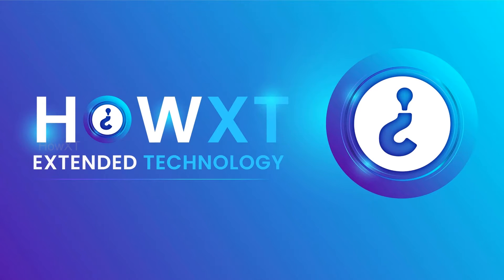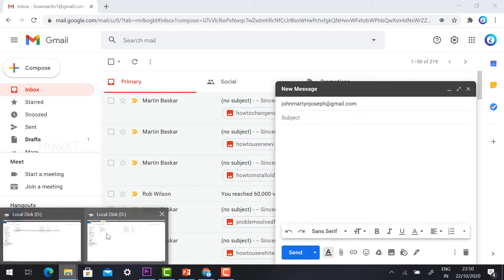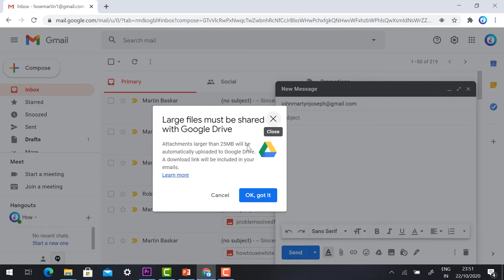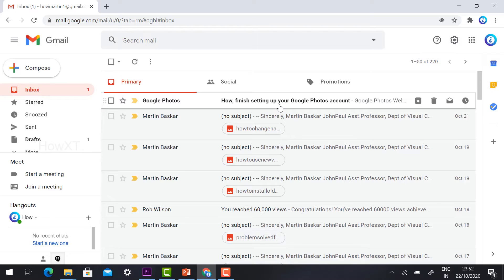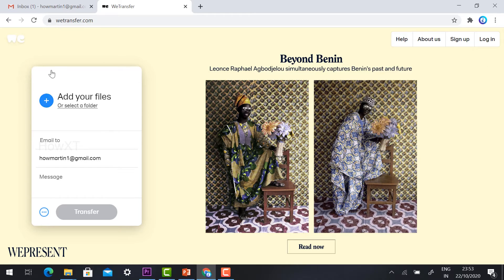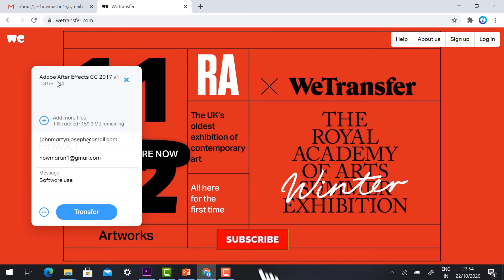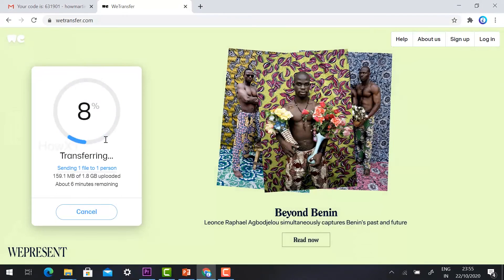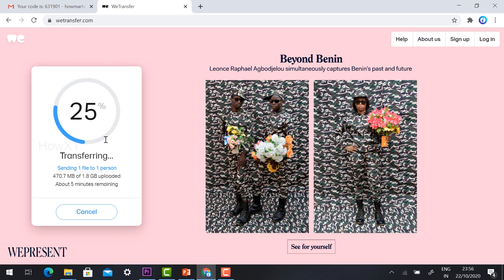How to send big files on Gmail without Google Drive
This video will help you how to send big files on Gmail without Google Drive

3) How To Auto Admit Participants In Google Meet | Auto Admit Google Meet Desktop and Mobile

6) How to use Visual Effects on Google Meet | How to Change background for google Meet

9) How to Lock Google Meet Room | How to Make Waiting Room in Google Meet for Online Class

10 ) How Teacher Can Delete Class on Google Classroom | How Teacher Can Remove Students Google Classroom